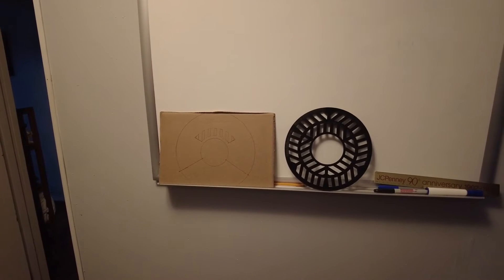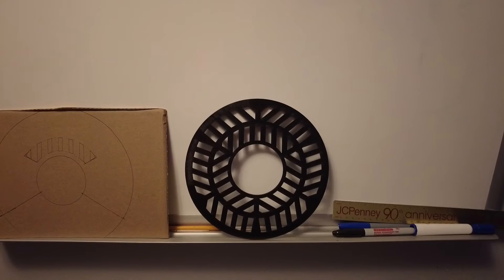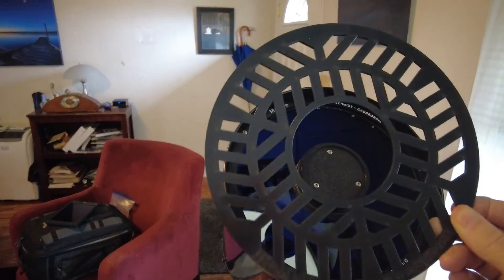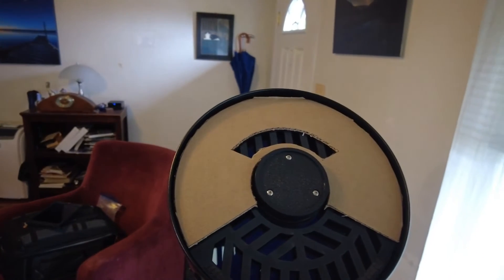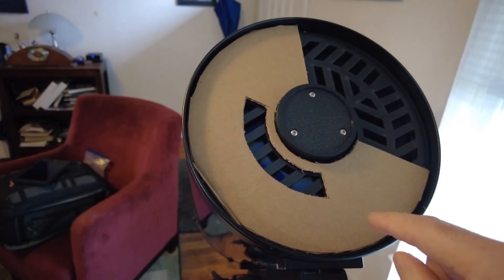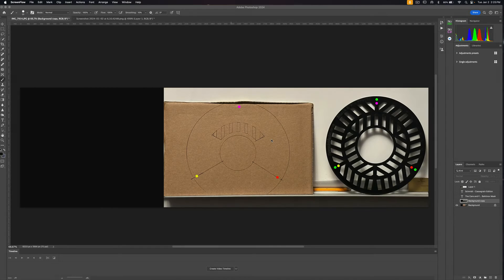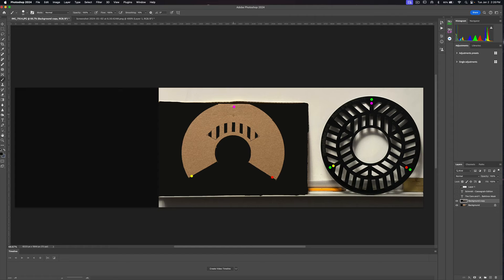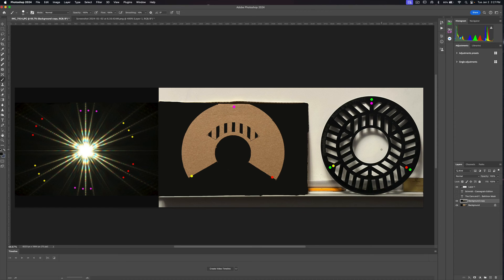SCT Collimation with Tri Bahtinov Mask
Some fundamental's about Tri Bahtinov masks and a slight twist in the way I collimate my SCT with a piece of cardboard.